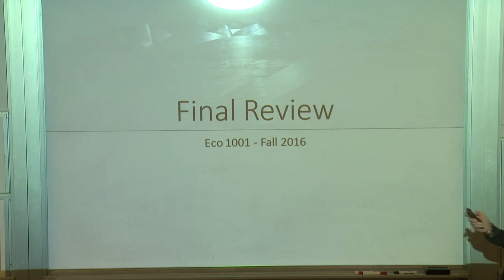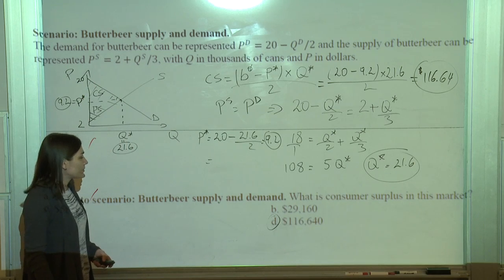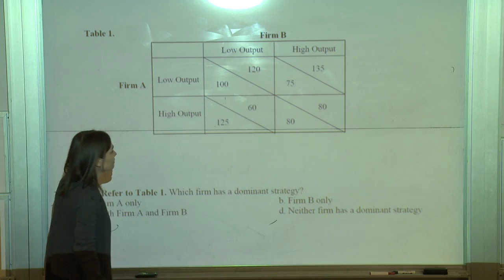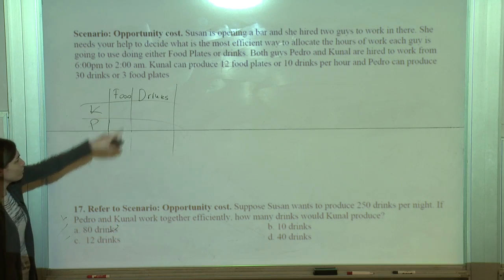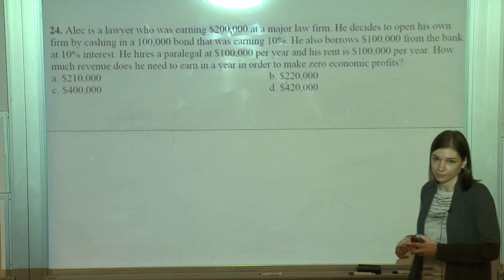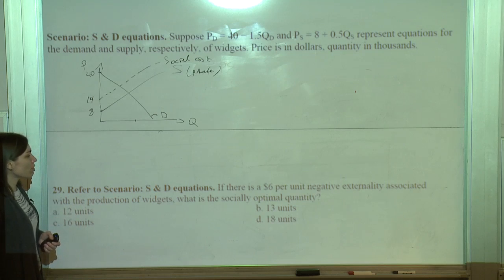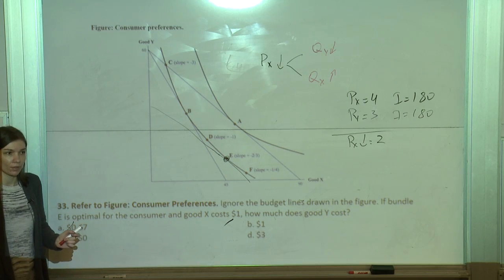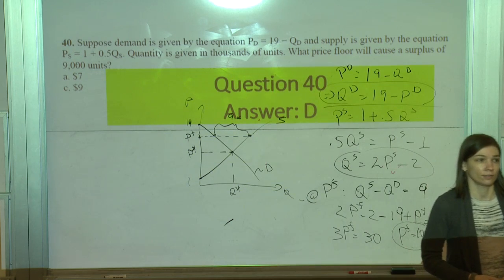2016 FALL Final Review